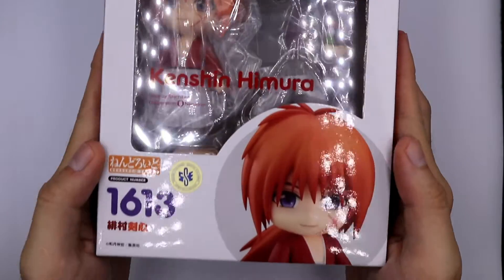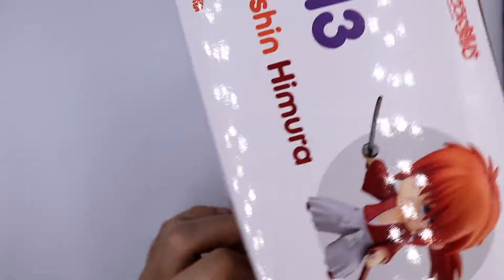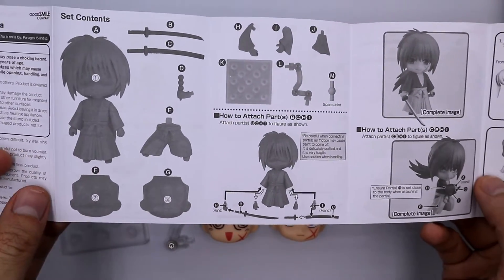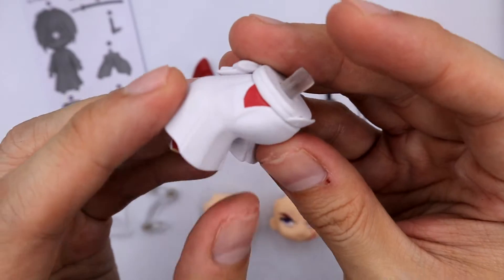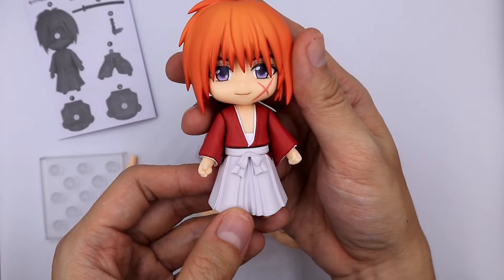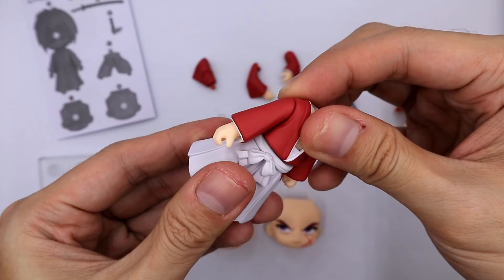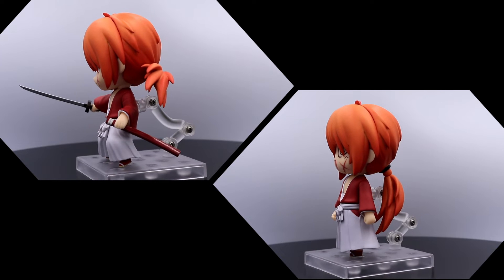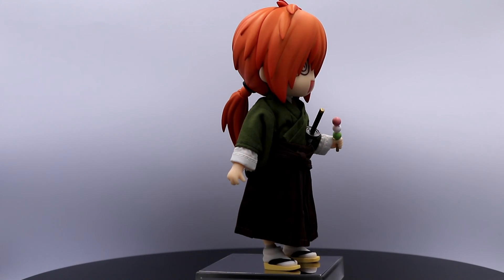Unbox/Review: Nendoroid 1613/Custom Nendoroid Doll Kenshin Himura from Rurouni Kenshin